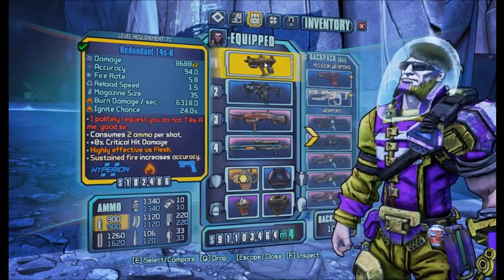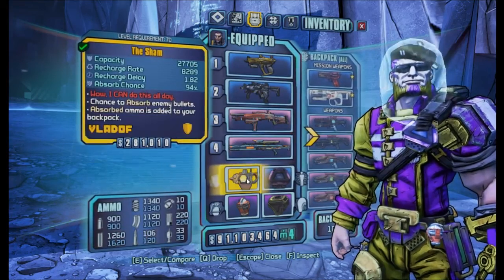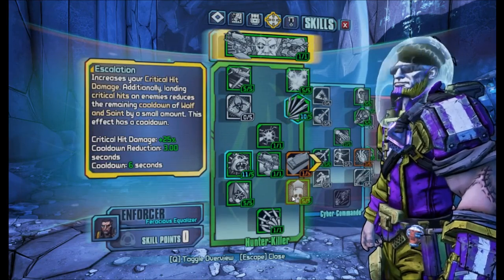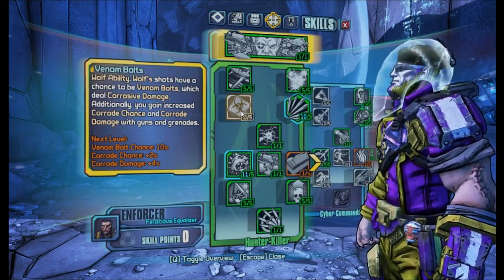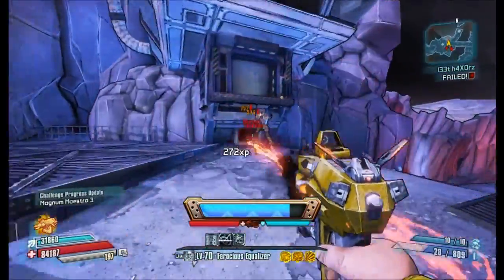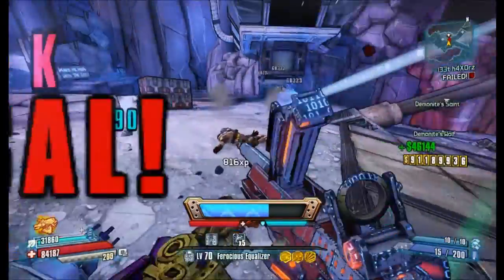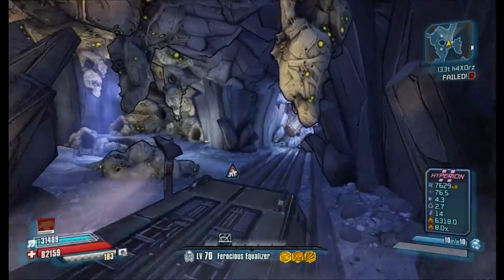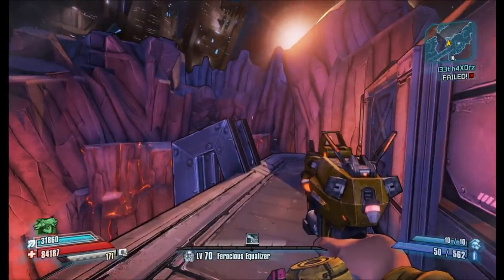Borderlands: TPS: Hunter-Killer - Build Showcase (w/ Download)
A little build I made focused around maximizing the damage output of Wolf. With enough stacks of Rolling Thunder Wolf will steamroll everything. Get the pun? At 46 stacks he already gets over +1000% damage.

A fan of Borderlands: The Pre-Sequel? Feel free to join my Steam group